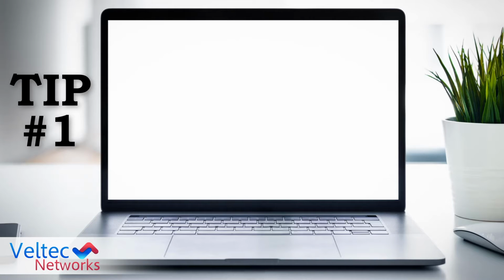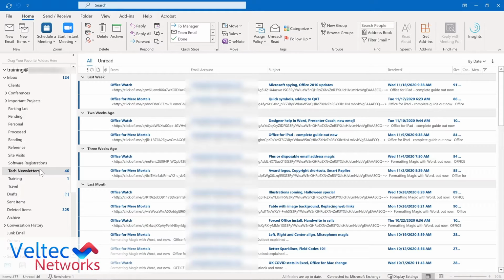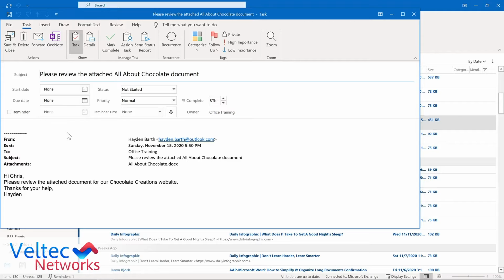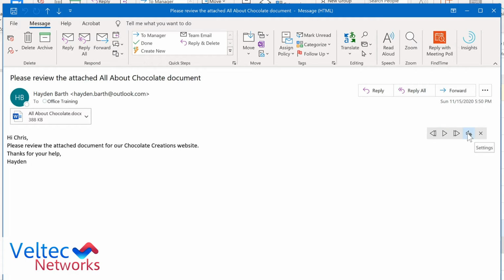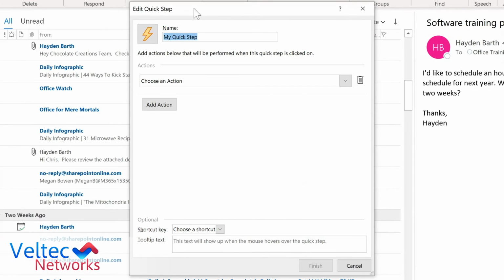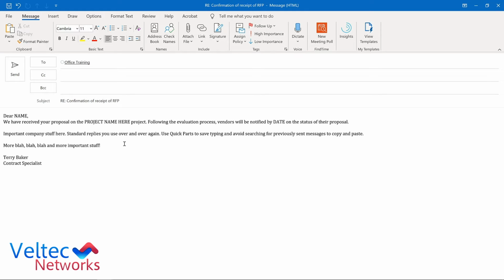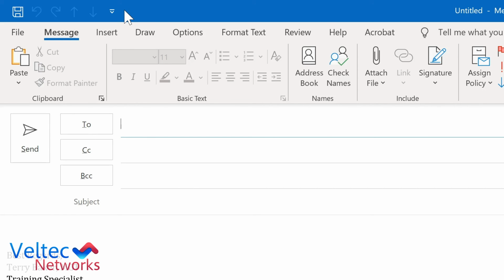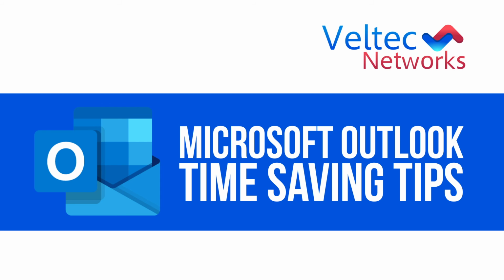Microsoft Outlook Time Saving Tips | Veltec Networks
For more information about Veltec Networks and our services,